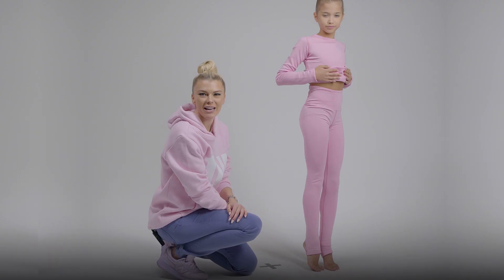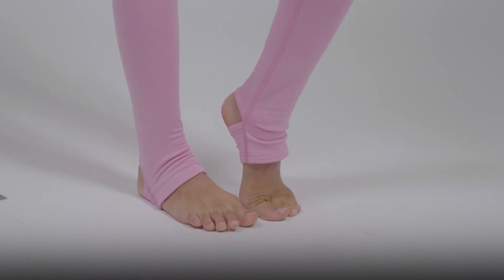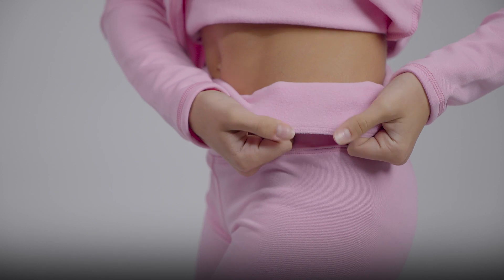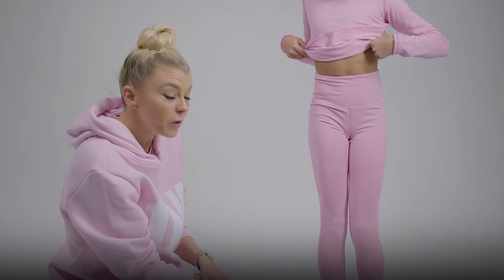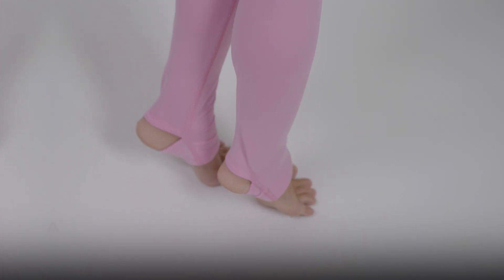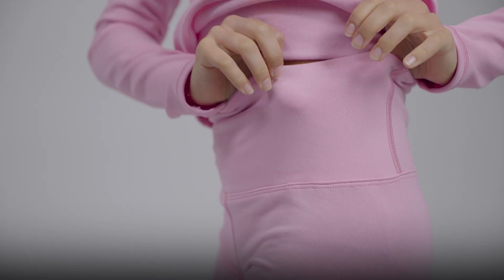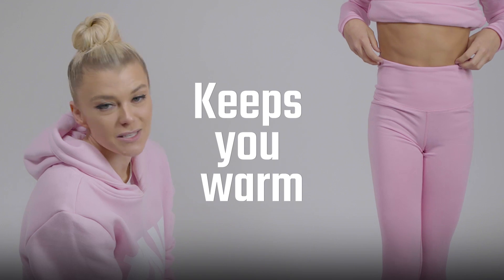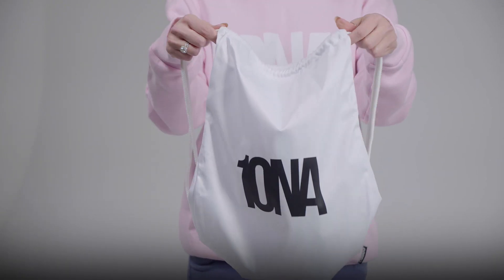Champion Leggings w/ heel ENG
Ultra-warm, ultra-breathable, ultra-gentle and ultra-functional... This is all about our Champion Leggings w/ heel.
The inside is a one of a kind thermo fabric, developed according to advanced technologies and made in Italy, which provides maximum comfort during movements, while maintaining flexibility and warmth.
Do not be surprised if your child asks you to purchase several Champion Leggings w/ heel, because everything beautiful is created with love, made by 1ONA.
This model has the most elastic stretch, which stretches in six directions, it perfectly repeats your every step to accomplish your dream.
This high fit model is thought out to the smallest detail - the leggings fit comfortably and warm your lower back, which is very important during training in the winter.
A functional cutout in the heel area maximizes the leg line and provides comfort during difficult stretches and jumps.
Champion Leggings w/ heel is hypoallergenic and does not cause allergic reactions.

and get 10% on your first purchase.

*Package type varies depending on the items purchased. Detailed information is provided on the website.